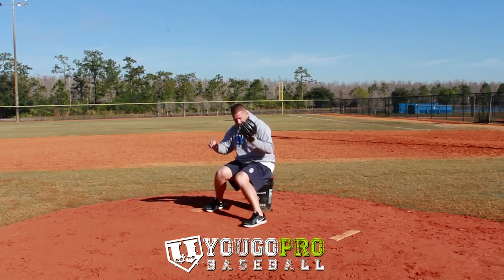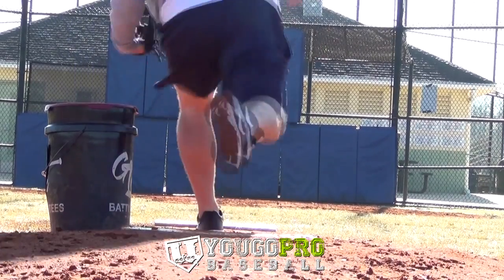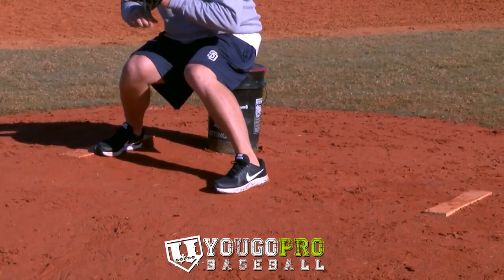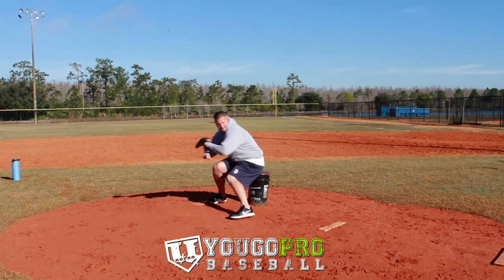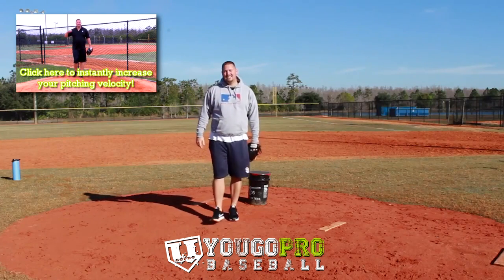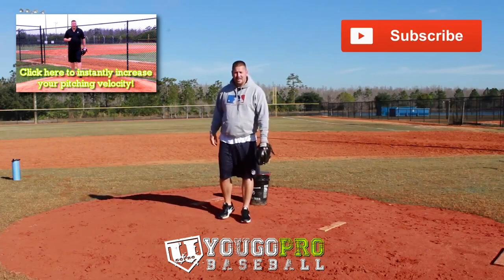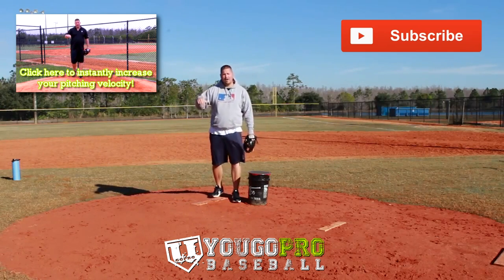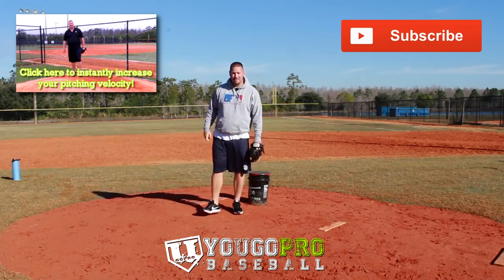Increase your VELOCITY with this Baseball Pitching Drill [SIT DRIVES]!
Instantly increase your pitching velocity by clicking this link!

In this video I share with you a baseball pitching drill that I call Sit Drives.  The Sit Drives pitching drill is a great drill to work on leg drive and driving out off of your back leg (something that a lot of pitchers don't do).  If you have ever seen a pitcher who doesn't use any legs, well this is for him!

I made and uploaded a youtube video a few days ago where I first introduced this drill.  In that video we talked about leg drive and how to increase pitching velocity and the sit drives were one of the key components to this.  So if you're interested in seeing that video, you can watch it

If you found this video helpful, then you're going to love these pitching resources:

99 ways to improve pitching velocity

18 of the Best Baseball Pitching Drills EVER

The Inverted W and Scap Load in Pitching

Pitching 365.2 - The Ultimate Guide to pitching faster & more accurate

I love answering all questions, replying to all comments, and just talking some baseball with you guys!  So, have you ever done this pitching drill before?